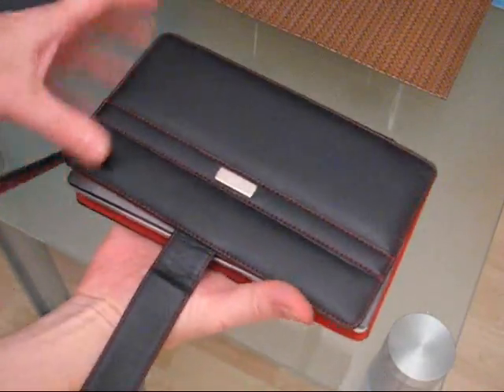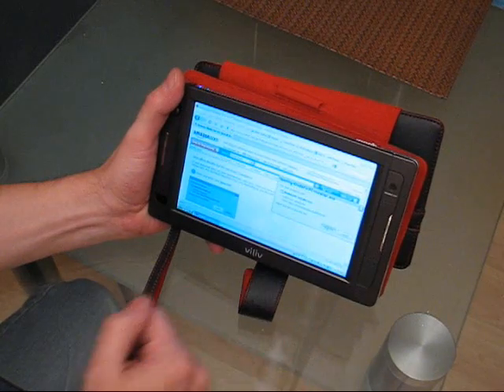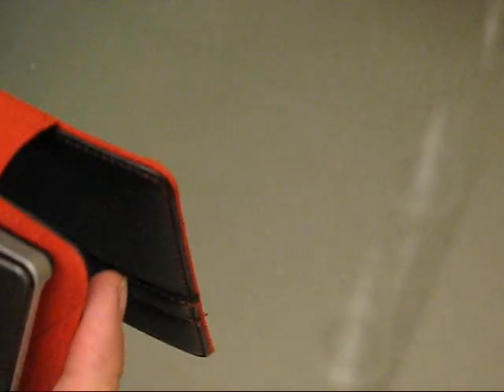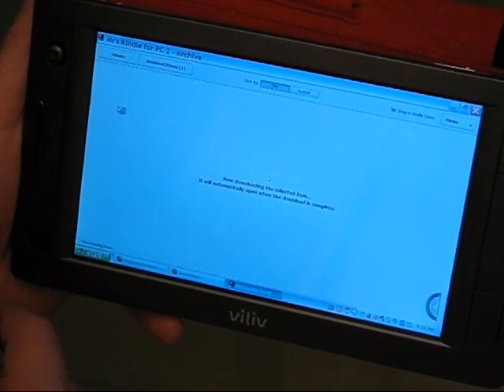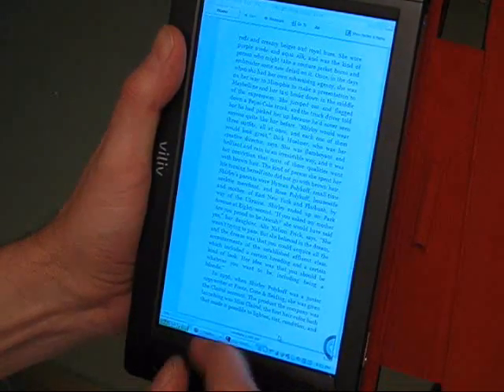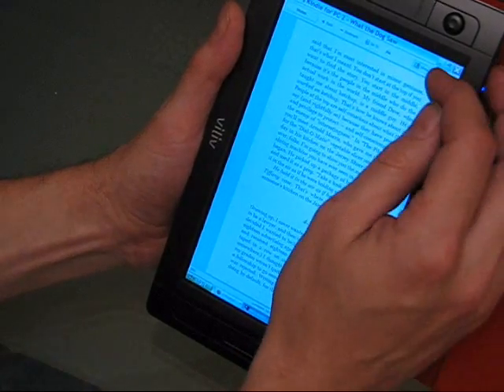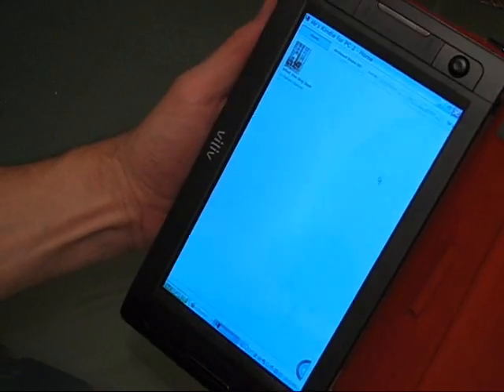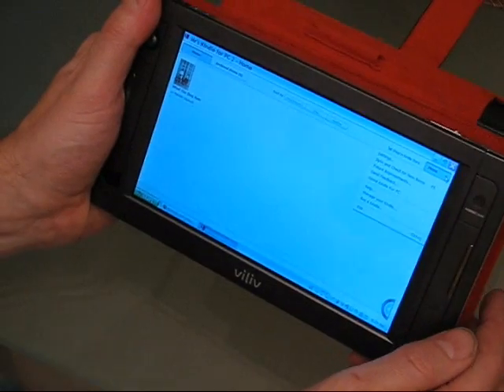Amazon Kindle for PC Software on a Viliv UMPC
tests the Amazon Kindle software on a 660gm UMPC.